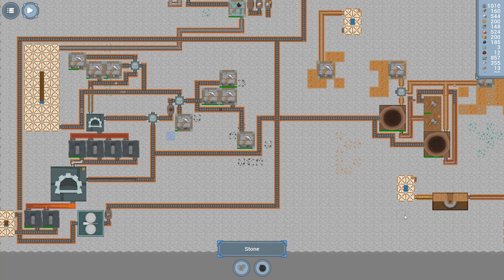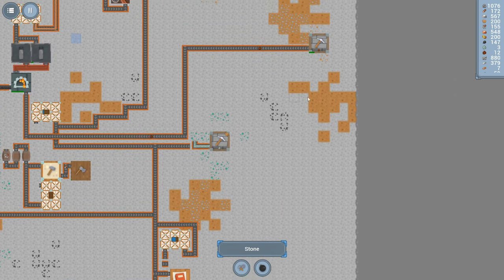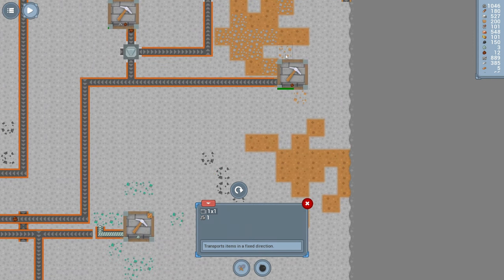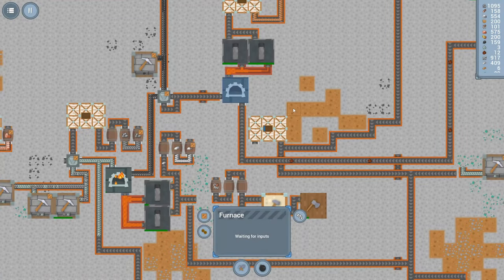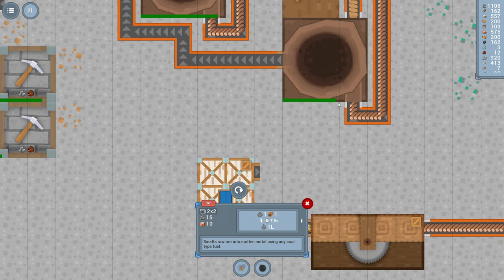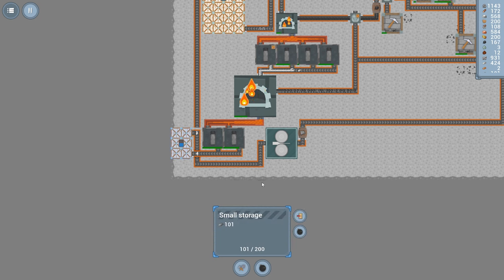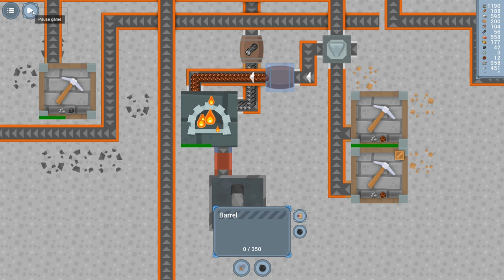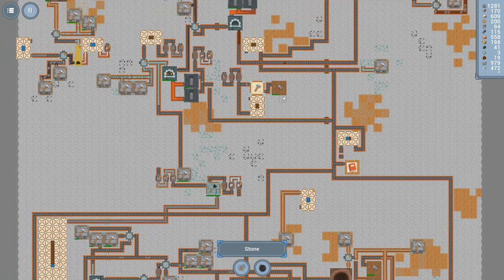Let's Play Drill Down s01 e09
Let's continue working towards being able to create the Shaft Drill, so we can finally DRILL DOWN!

Our Copper production has been unbelievably slow, so let's see if we can get some miners to cover a few more of the copper deposits.

Steam Description:
Mine and process minerals and natural resources to construct a giant factory. Your goal is to manufacture highly complex computer chips. Build machines, conveyors, pipes and power poles to create a vast and interconnected system.

My thanks to the game developer for providing me with a press key!